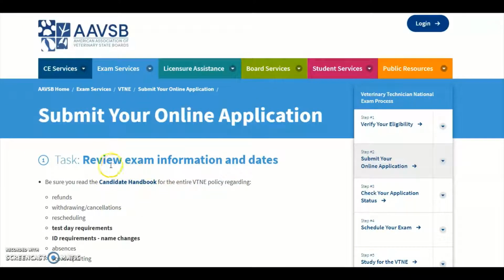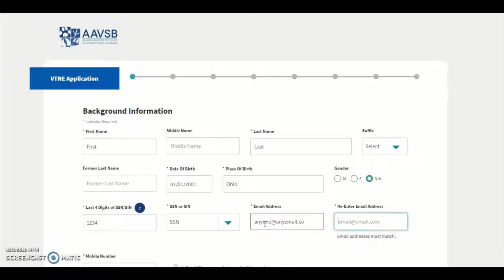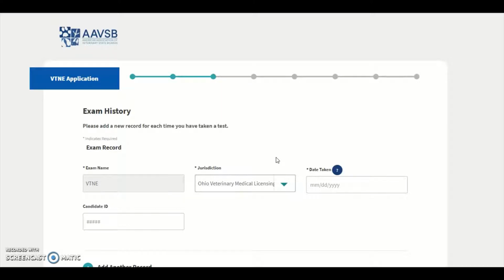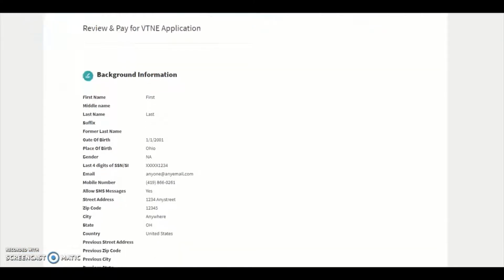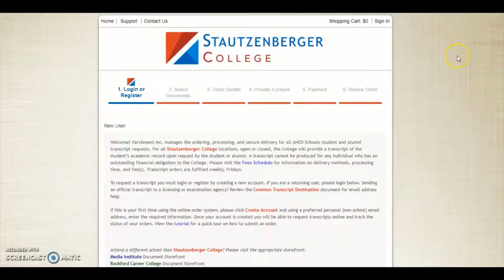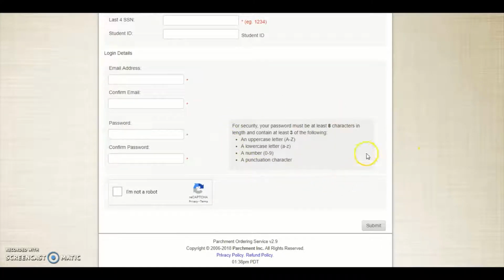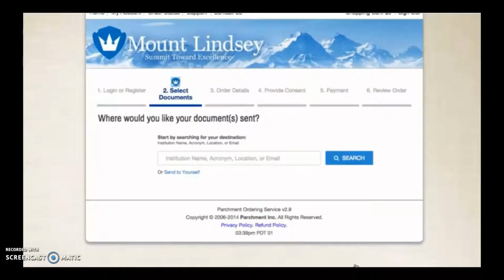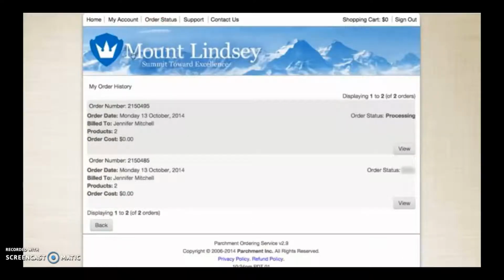VET 292 Apply for VTNE and submit transcript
This video shows how Stautzenberger College (Maumee, OH) vet tech students can apply for the VTNE and submit their transcript to the AAVSB.